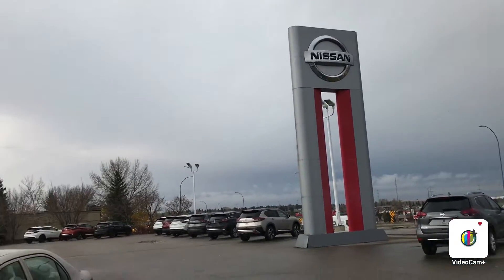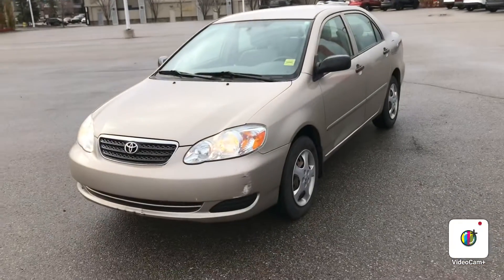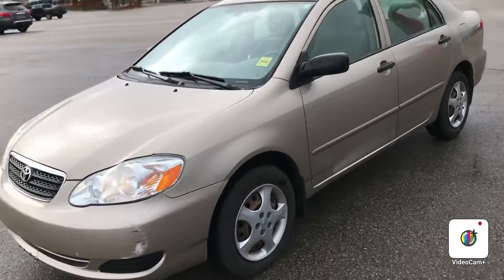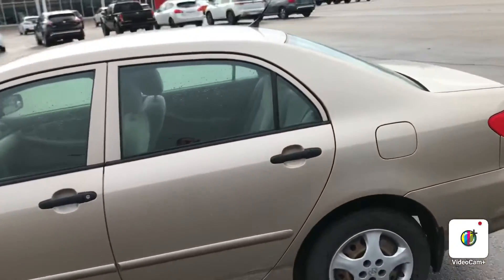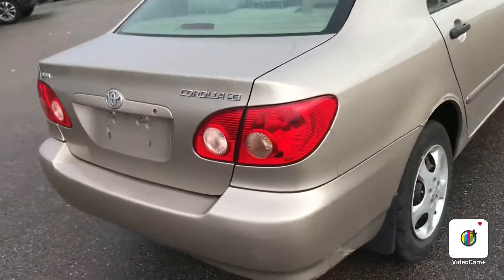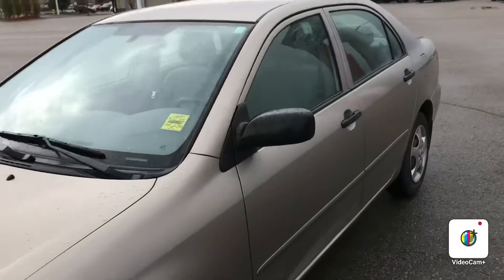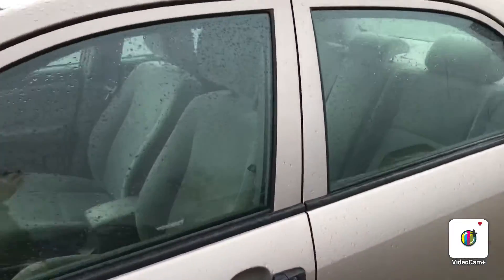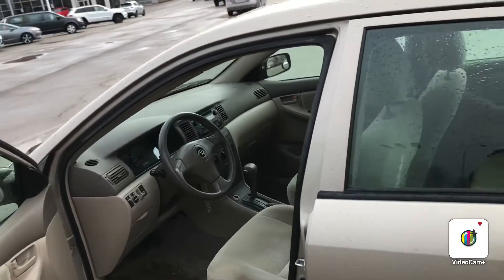2007 Toyota Corolla ce